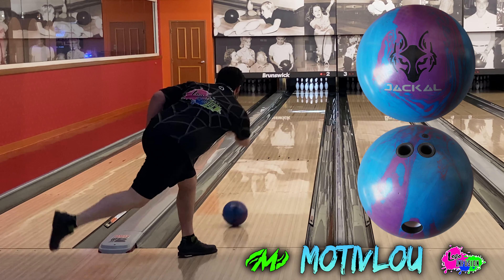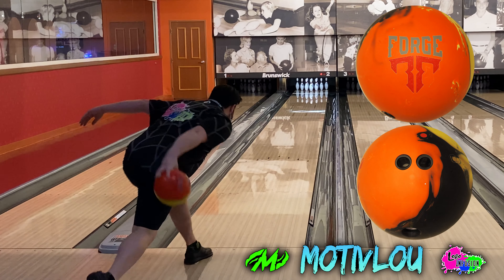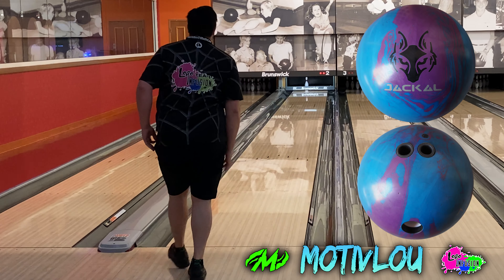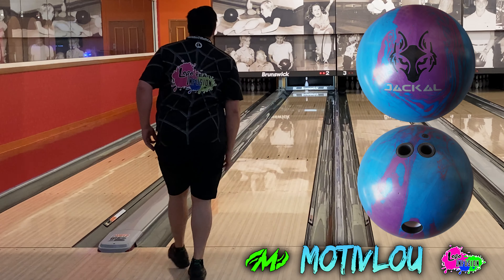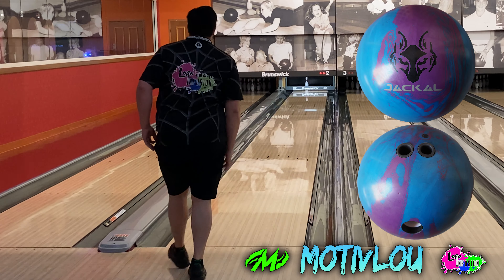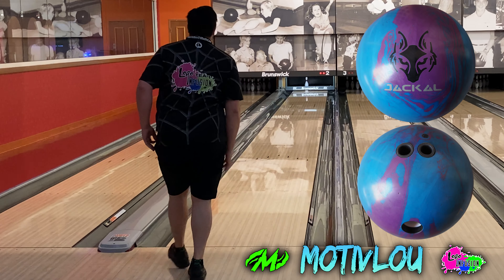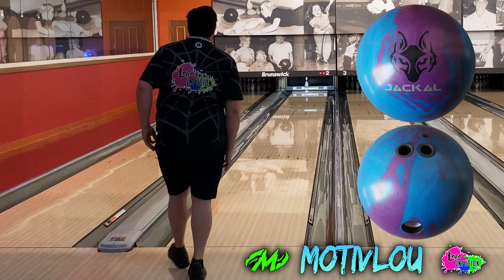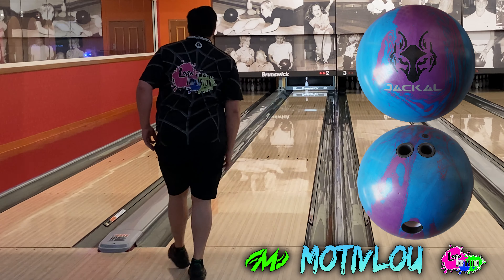Forge Flare vs Alpha Jackal | In Depth Comparison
What's going on my YouTube fam?!? Today we have an in depth comparison between the two strongest balls that @BowlMOTIV has to offer on the current ball chart the Alpha Jackal and the Forge Flare! Only one can be the champ for the strongest ball watch the video and you decide for yourself!!